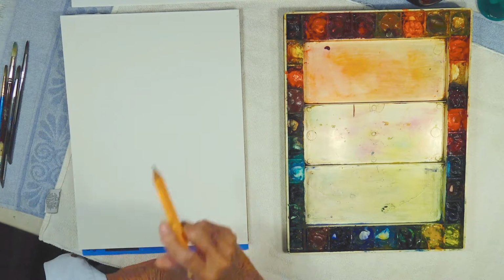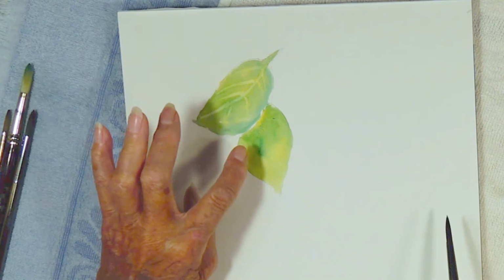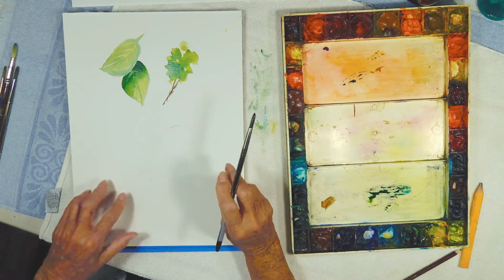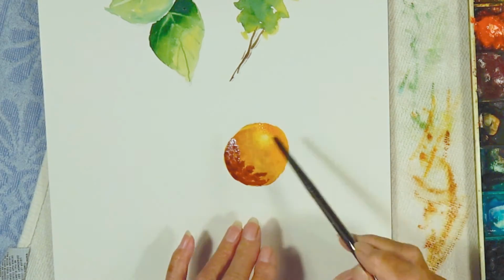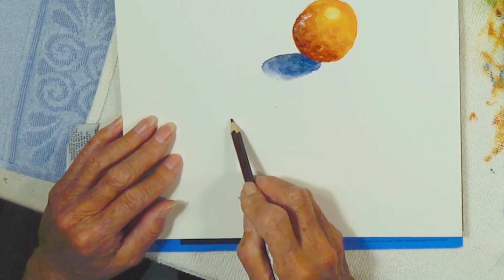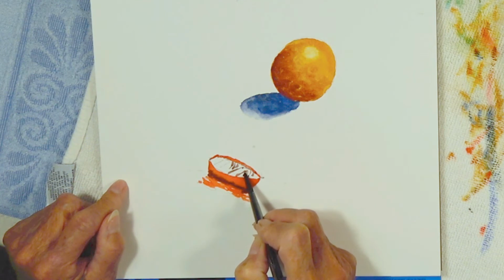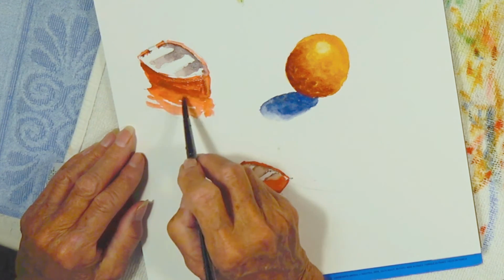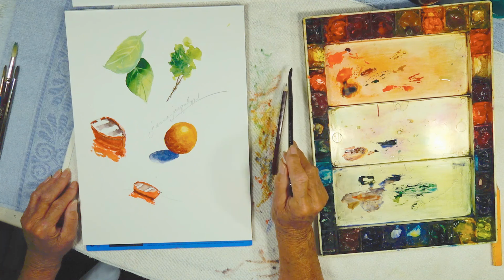j'anna jacqulyn's lesson - all about edges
j'anna shows how to simply create depth and contrast on edges that make your paintings sing.